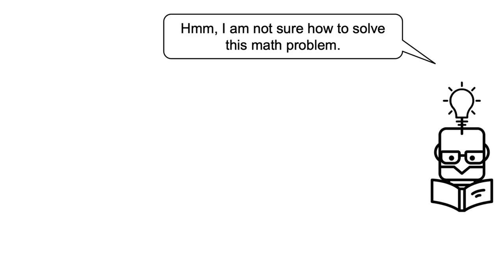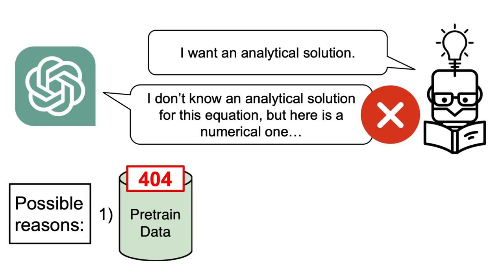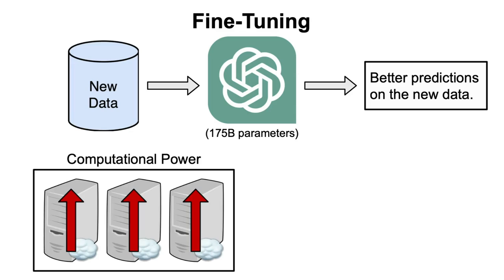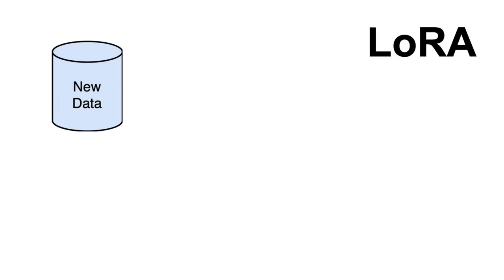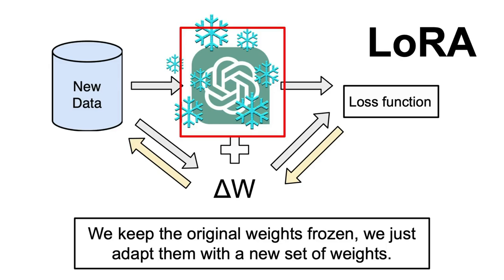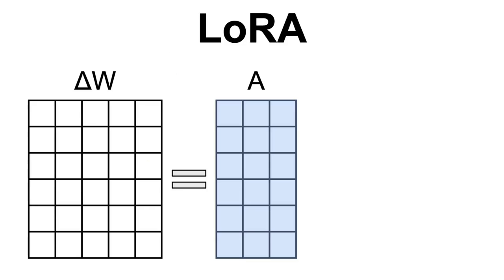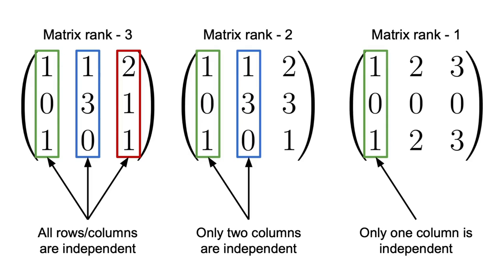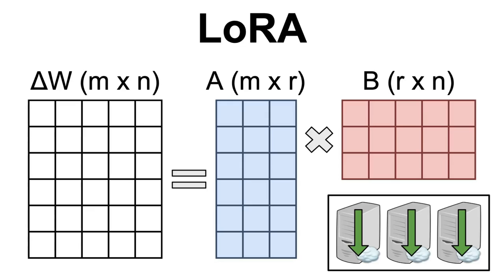Low-Rank Adaptation (LoRA) Explained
In this video, we explore how the low-rank adaptation (LoRA) algorithm is used to fine-tune large language models (LLMs) like ChatGPT, Llama, BARD etc.

*Contents*
00:00 - Intro
00:43 - Fine-tuning LLMs
01:32 - LoRA intro
02:30 - Low-rank matrix
03:12 - LoRA low rank decomposition
03:43 - Outro

► Bitcoin (BTC): 3C6Pkzyb5CjAUYrJxmpCaaNPVRgRVxxyTq
► Ethereum (ETH): 0x9Ac4eB94386C3e02b96599C05B7a8C71773c9281
► Cardano (ADA): addr1v95rfxlslfzkvd8sr3exkh7st4qmgj4ywf5zcaxgqgdyunsj5juw5
► Tether (USDT): 0xeC261d9b2EE4B6997a6a424067af165BAA4afE1a